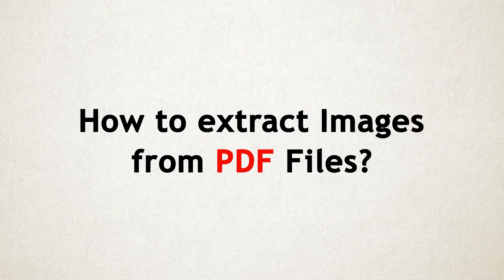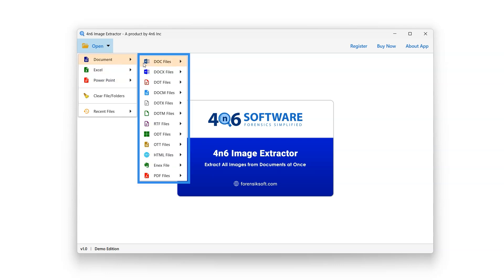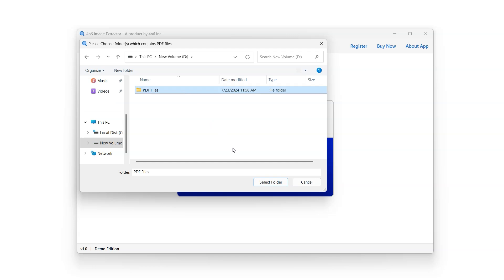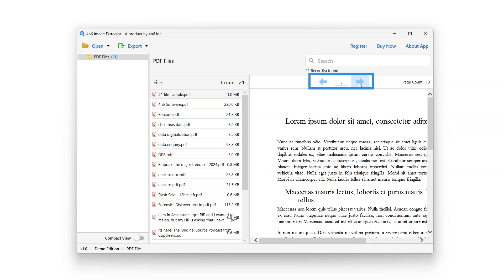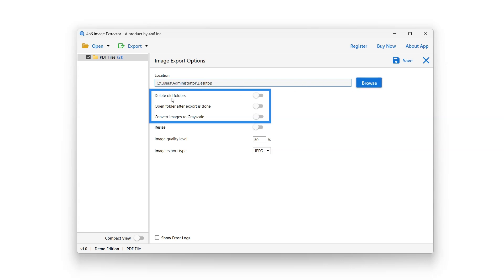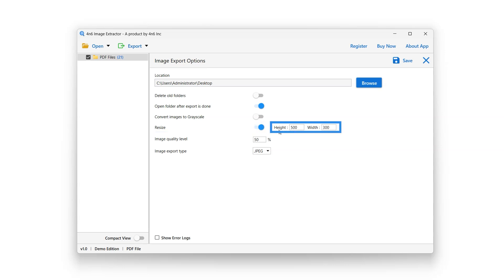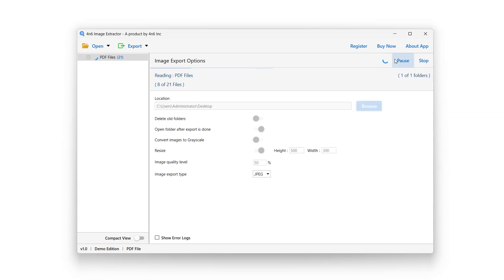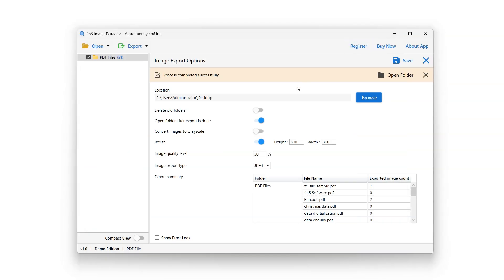Simple and Effective Way to Extract Images from PDF Files Easily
Looking for a quick method to extract images from PDF files? In this video tutorial we have provided a complete guide on how to extract images from PDF without losing quality in bulk at once.

4n6 Image Extractor Software is a versatile tool to extract all images from pdf, offering a user-friendly and easy to use interface. It preserves image resolution and integrity during the extraction process, imposing no file limitations. Use it once, it will be worth your time. Simply follow the guide as instructed.

Steps for How to extract images from pdf free
Step1- Download and Install Image Extractor.
Step2- Click “Open”, select “Powerpoint” and then “PDF File” option.
Step3- Choose PDF Files or Folders to extract images from pdf.
Step4- Click on a particular pdf file to view its context.
Step5- On the other hand, you can search for a specific file using the search feature.
Step6- Click “Export” and then “Browse” to select the location path for extracted images.
Step7- Set advanced filter settings to extract all images from pdf accordingly.
Step8- Click “Save” to start image extraction from pdf file.
Step9- At last, you can view your extracted images from pdf at the saved location path.

Benefits of using PDF Image Extractor
Provides dual mode facility to select PDF files or folders.
It is a free software and supports all versions of Windows including Windows 11.
Extract images from pdf online for free, safeguarding images and metadata during the extraction.

Table of Contents:
00:04 Introduction to Image Extractor Tool
00:42 Select PDF files/folder
01:13 View PDF data
01:42 Select destination path
01:51 Advanced Settings to download image from pdf
02:55 extraction process begins
03:10 Image extract from pdf